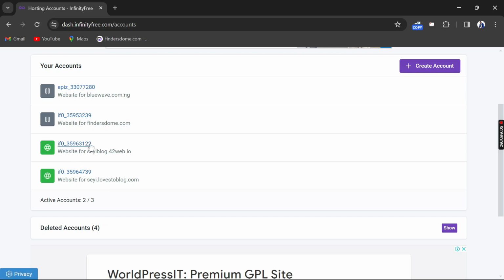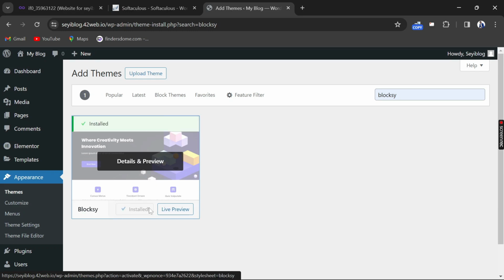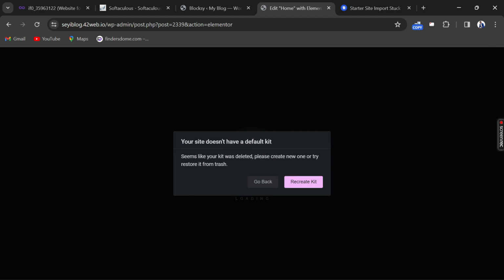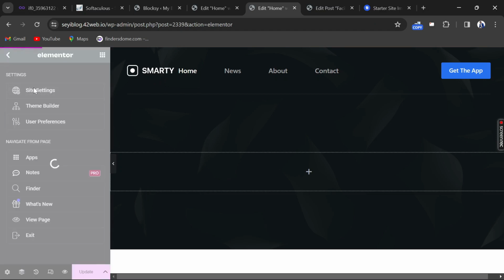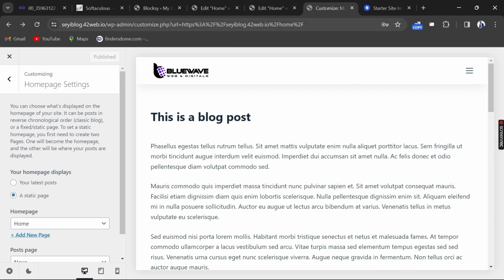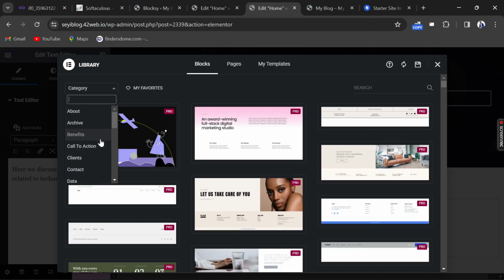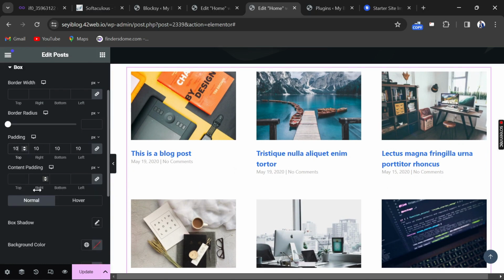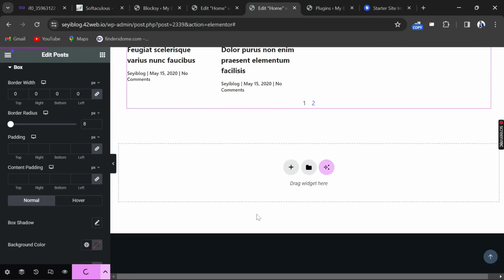Blog tutorial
In this video, we walked through how to set up a simple blog with WordPress using Elementor!

You can check this video on how to set up your domain name, and hosting and SSL certificate completely free of charge!